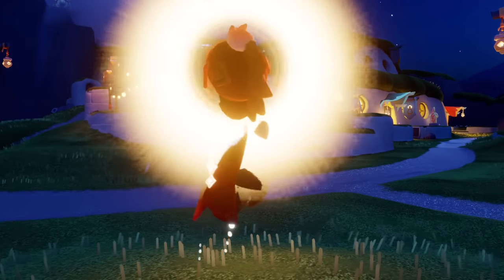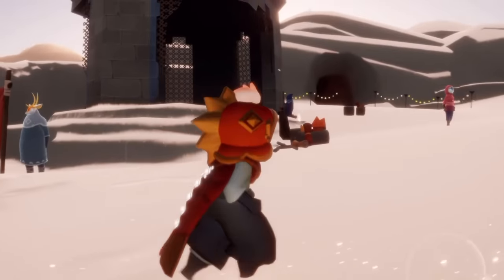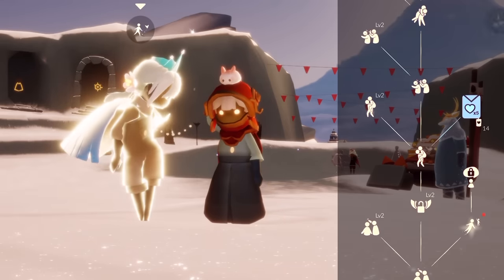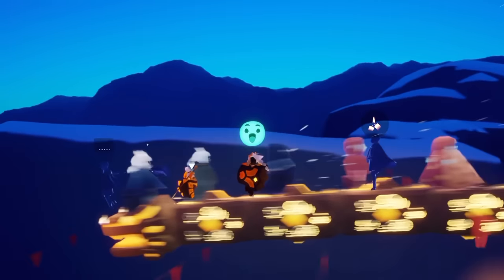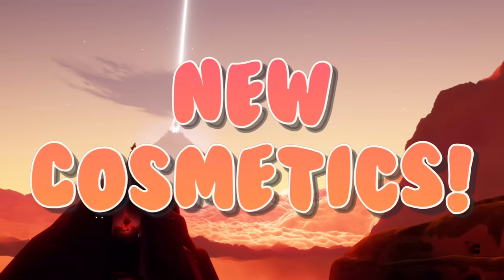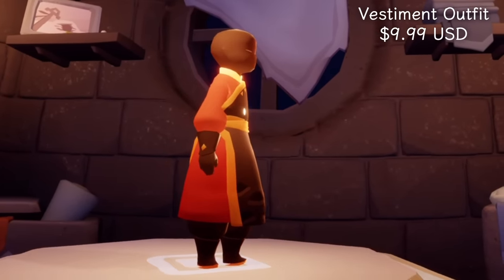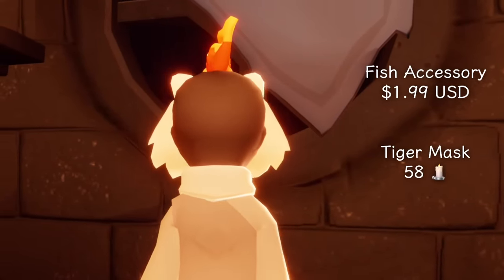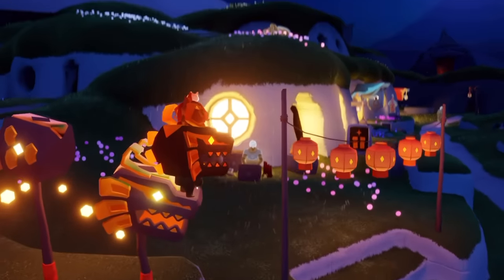Days of Fortune 2024 🐉 Complete Guide - New Dragon Races + ALL Cosmetics - Sky CotL nastymold